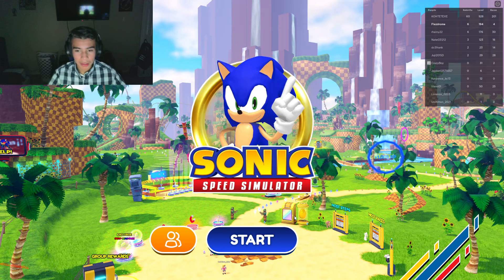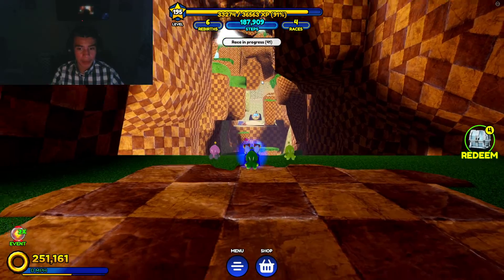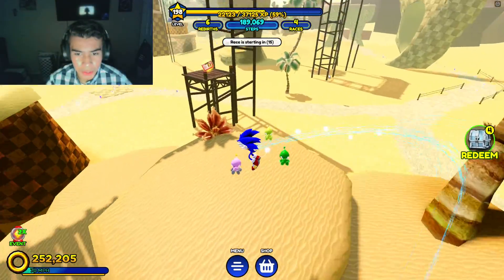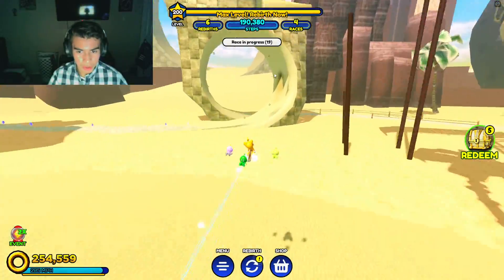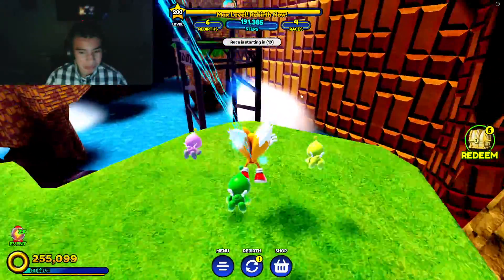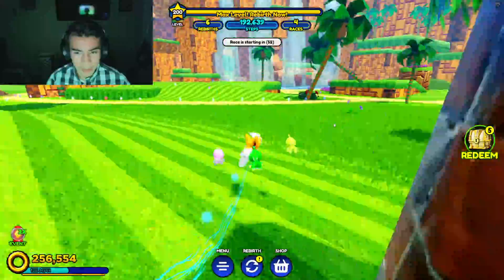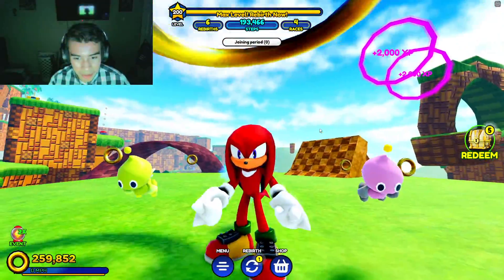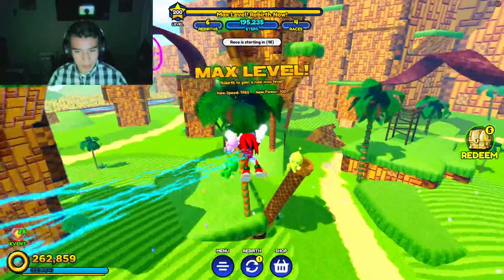Becoming TAILS and KNUCKLES! (roblox sonic speed simulator)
Today's video were gonna be becoming tails and knuckles. First is tails in the dessert dimension and knuckles at the emerald valley!